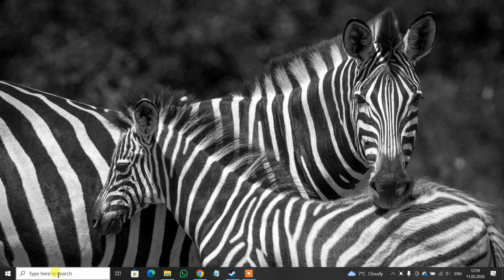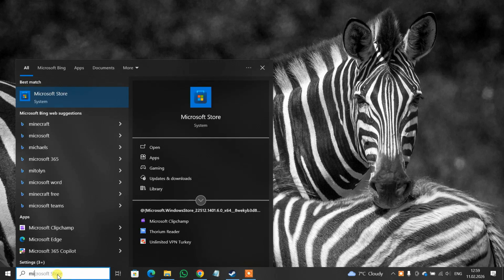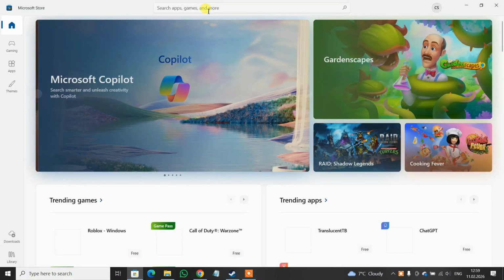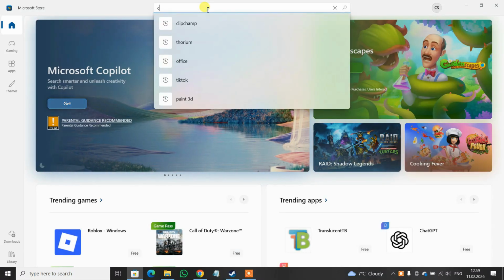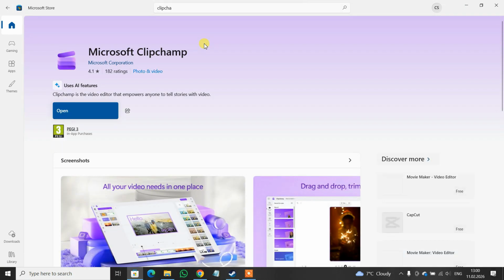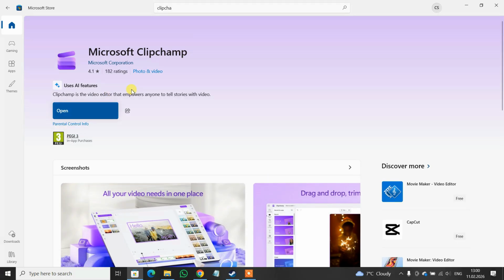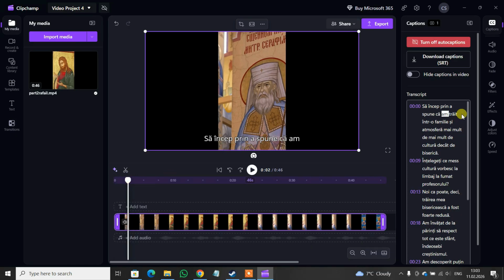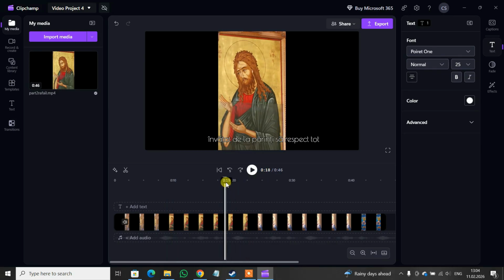How to Automatically Generate Subtitles for YouTube & TikTok Videos (Windows 10/11)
In this PC tutorial, I’ll show you step by step how to automatically generate subtitles for videos for YouTube, TikTok, Shorts, and Reels using Clipchamp, Microsoft’s free video editor. You’ll learn how to add automatic captions in Romanian or other languages quickly and easily, directly on your computer.

📌 This tutorial is perfect if you:

create content for YouTube or TikTok
want automatic subtitles for your videos
use Windows 10 or Windows 11
are looking for a simple way to add subtitles without complicated software

🎬 In the video you’ll learn:

how automatic subtitles work in Clipchamp
how to generate subtitles for your videos